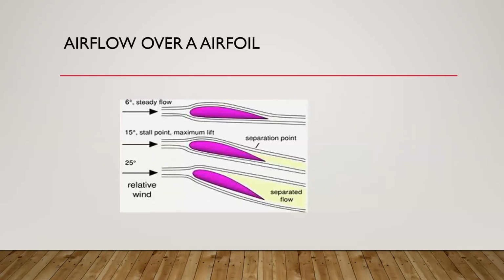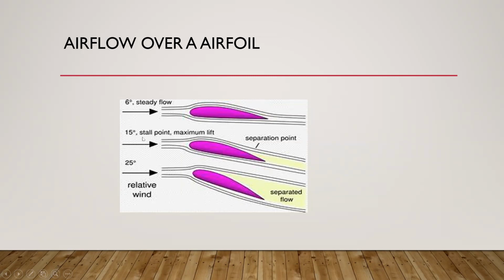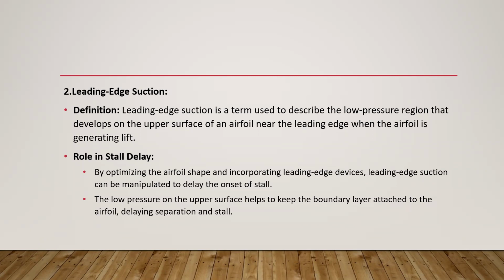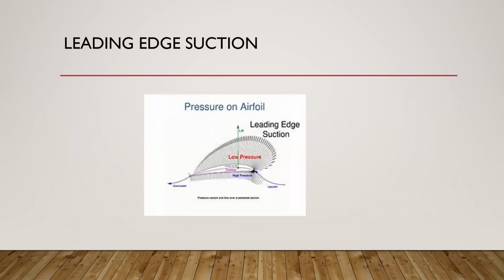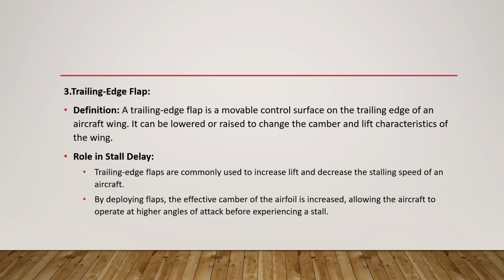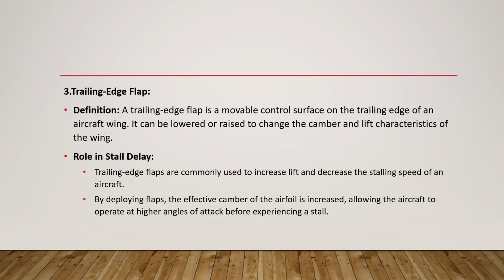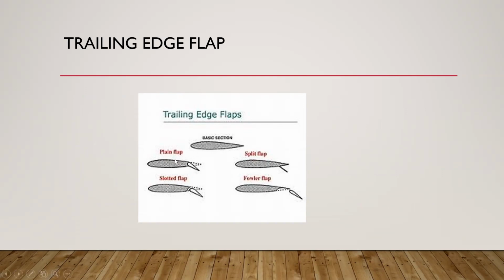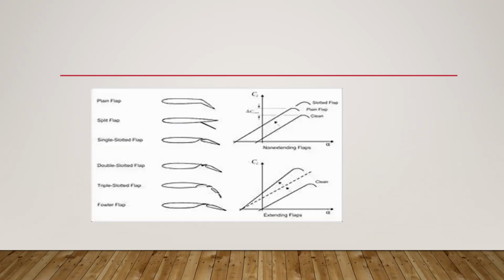AVONICS AND INSTRUMENTATION